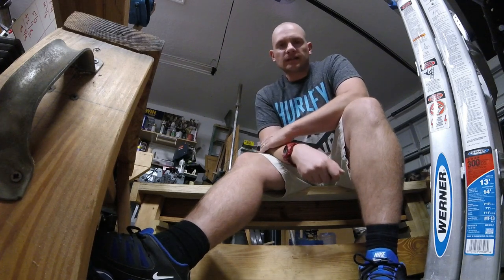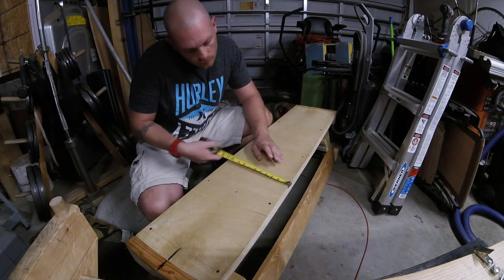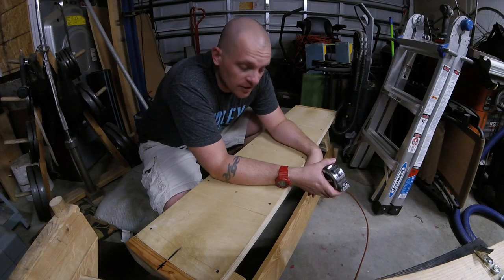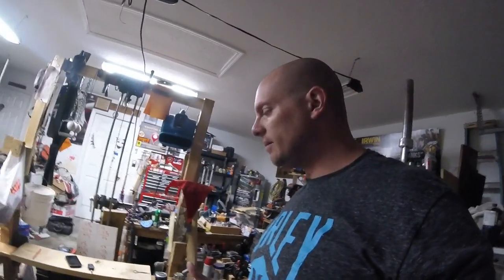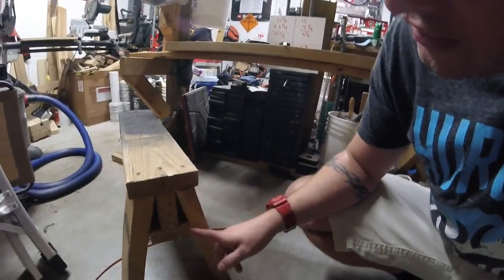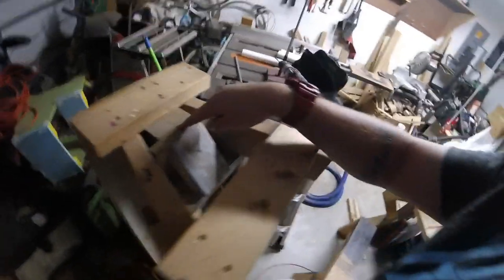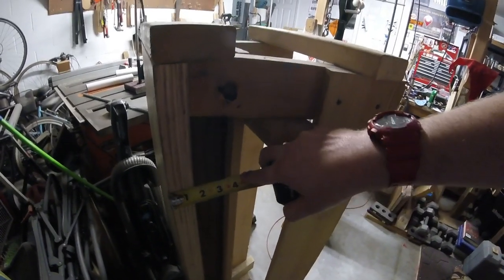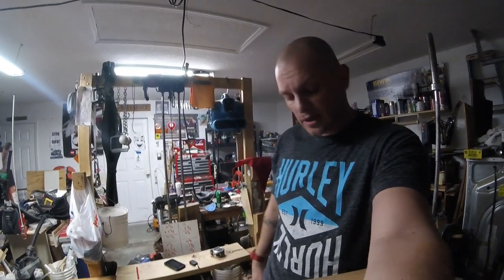DIY Workout Bench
Here is a video for Daryl who wanted more info on my workout bench. Enjoy!!!

Watch for viewer mail questions and answers!! Questions, comments, concerns, complaints, whines, bitches, moans, and groans, lemme know below!